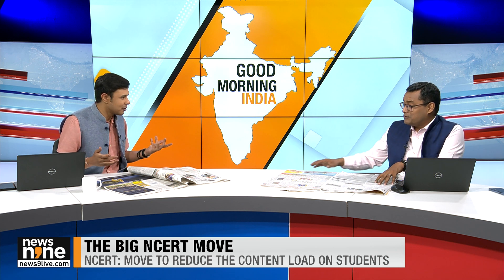NCERT Makes Changes | Periodic Table, Challenges to Democracy Chapter Dropped | News9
NCERT drops Periodic Table and Challenges to Democracy chapters from Class 10 books. What are the reasons behind this decision? NCERT says 'it's being done to reduce content load on students.